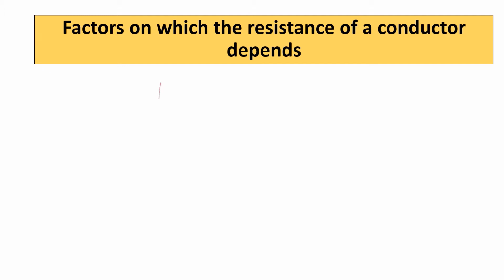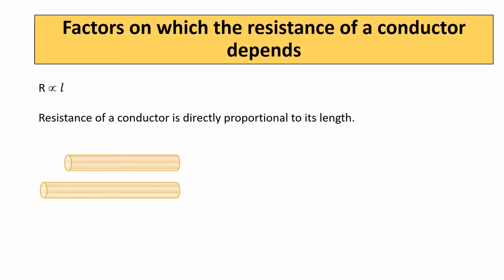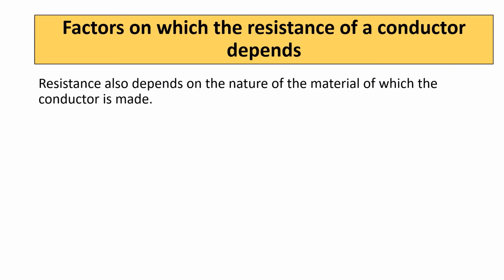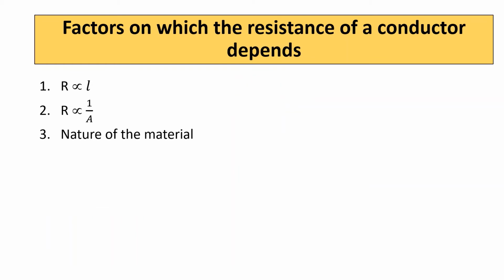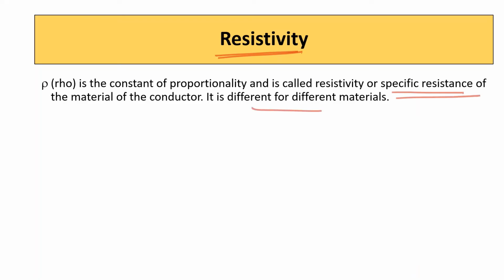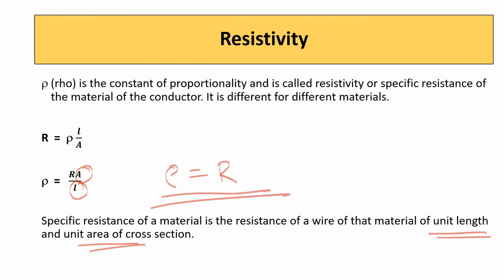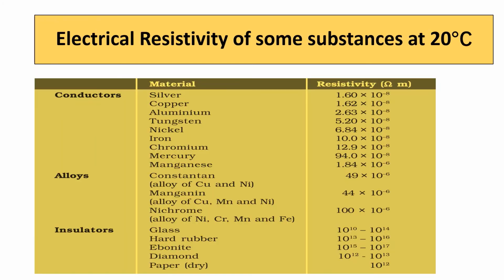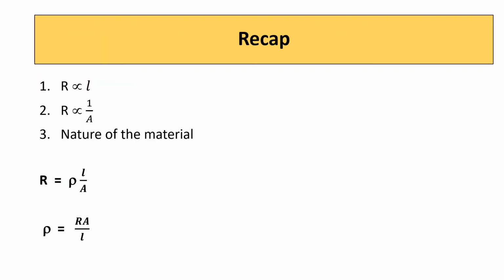ICSE / CBSE Class 10 - Physics - Factors affecting the resistance of a Conductor - Part 4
Factors affecting the resistance of a Conductor

The resistance of a conductor is its property by virtue of which it opposes the flow of current through it. Factors affecting resistance of a conductor are its length, area of cross section and nature of the material.